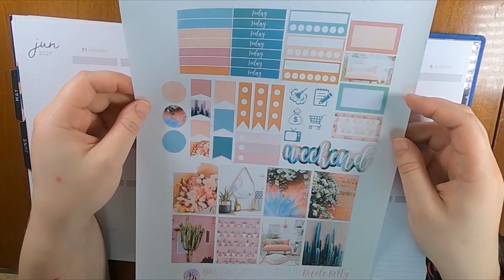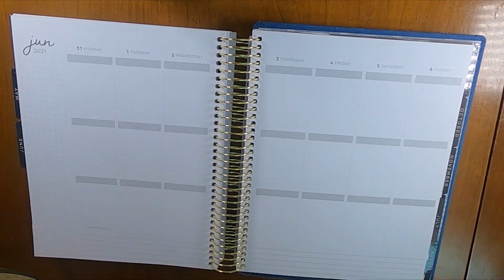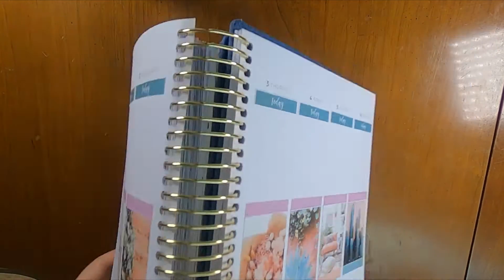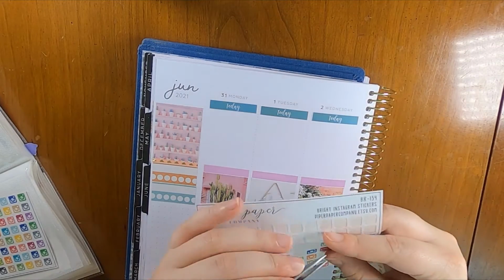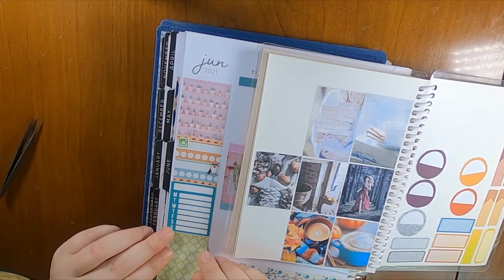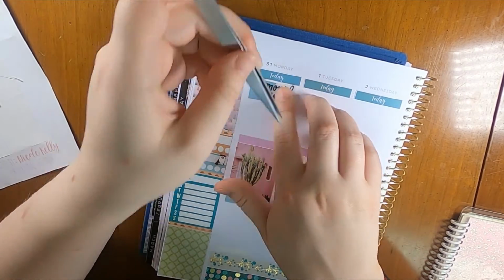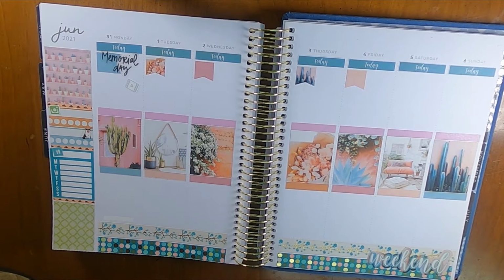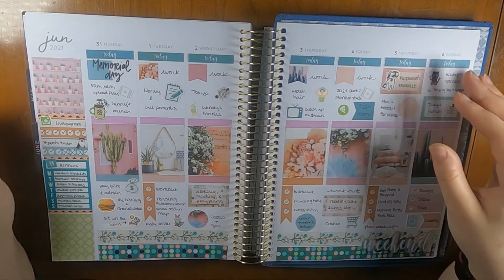Plan With Me May 31 - June 6 ft. Nicole Kelly Creations Desert Dream | Recollections Planner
This week was really hot, so the desert theme turned out even more appropriate than I expected! I just wanted a kit that was summery but not classic summer colors, and that definitely also met my expectations.